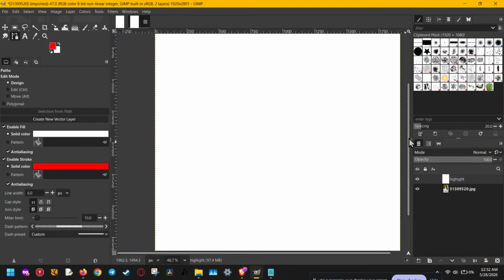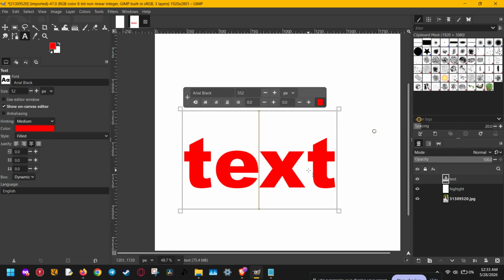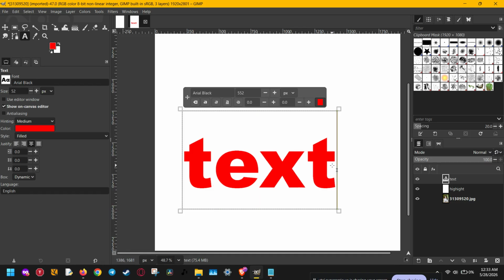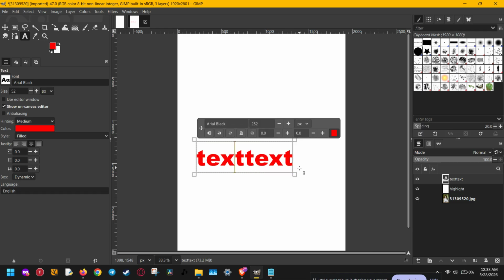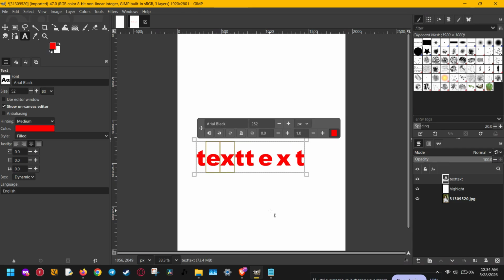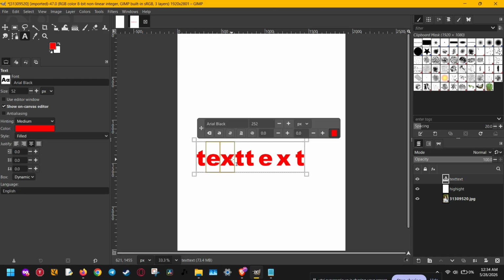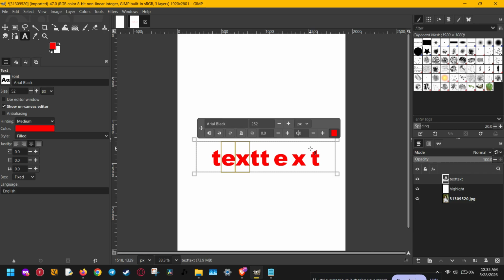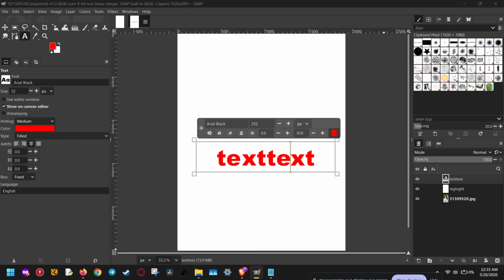How To Adjust Text Kerning In Gimp (Easy Guide)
Learn how to adjust text kerning in GIMP with simple step-by-step methods for cleaner, more professional typography.
Perfect for thumbnails, logos, banners, and design projects where spacing matters.

🕚Timestamps:
0:00 Intro
0:16 Open Your Text Layer In GIMP
0:31 Select The Text Tool
0:44 Place The Cursor Between Two Letters
0:58 Adjust Kerning With Alt + Arrow Keys
1:26 Use The On-Canvas Kerning Box
1:57 Fine-Tune Text Spacing For Better Design
2:21 Outro

✍️WHAT YOU'LL LEARN IN THIS VIDEO:
• HOW TO ADJUST TEXT KERNING IN GIMP
• HOW TO USE ALT + ARROW KEYS FOR LETTER SPACING
• HOW TO CHANGE KERNING WITH THE FLOATING TEXT BOX
• HOW TO MAKE TEXT LOOK CLEANER IN GIMP
• HOW TO IMPROVE TYPOGRAPHY FOR THUMBNAILS AND LOGOS

💡PRO TIPS:
• ZOOM IN WHILE ADJUSTING KERNING FOR MORE PRECISION
• TINY KERNING CHANGES CAN MAKE TEXT LOOK MUCH MORE POLISHED
• USE KERNING TO FIX AWKWARD LETTER PAIRS IN LOGOS AND TITLES
• KEEP TEXT READABLE WHEN DESIGNING FOR SMALL SCREENS

📱 HOW TO DOWNLOAD GIMP MOBILE:
GIMP is not officially available as a mobile app.